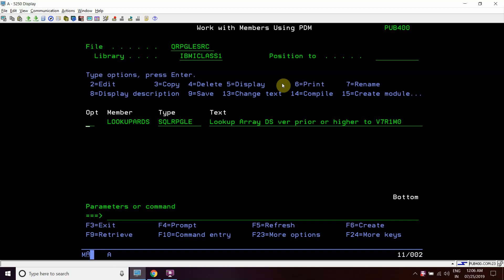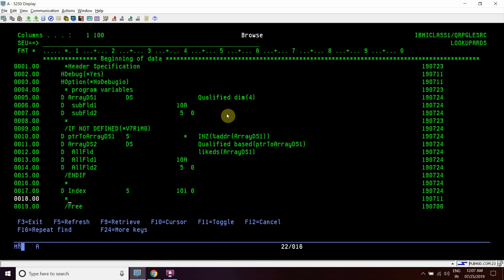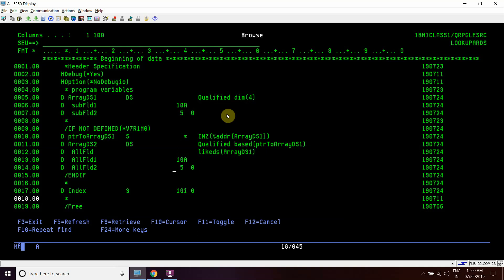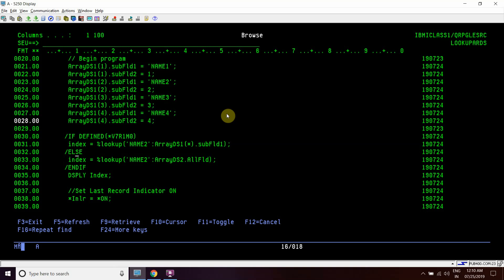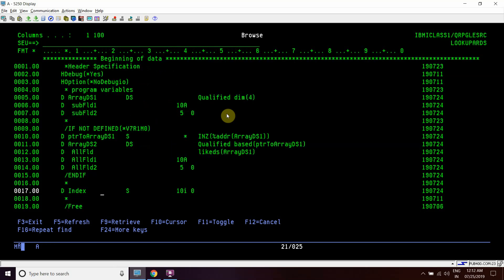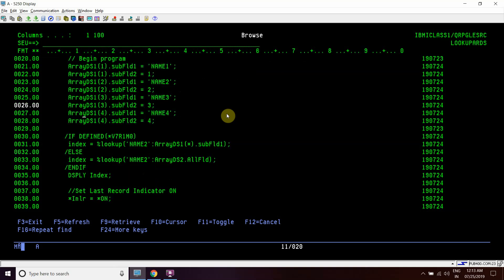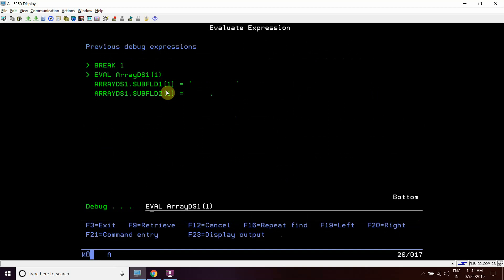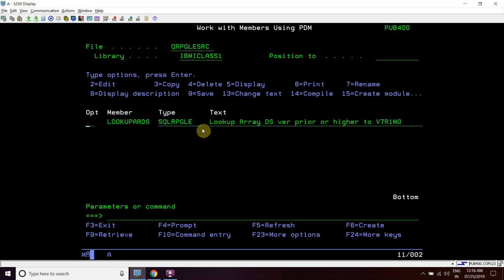Lookup to or Search Array data Structure in RPGLE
Apply and get any of the following Credit cards:
ICICI Bank Credit Card Get 20% OFF on purchasing Web Hosting with Hostinger through this IBM i, AS400 Tutorial, iSeries, System i - Lookup to Array data Structure in RPG version prior to V7R1M0 or equal or higher to V7R1M0